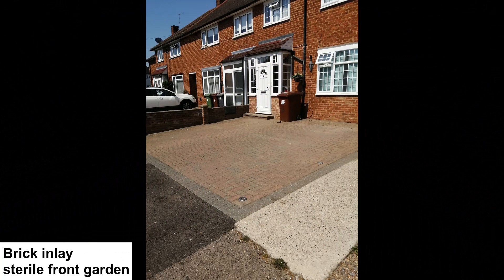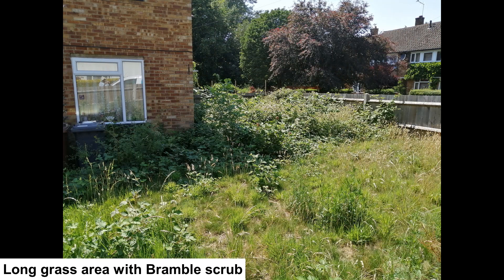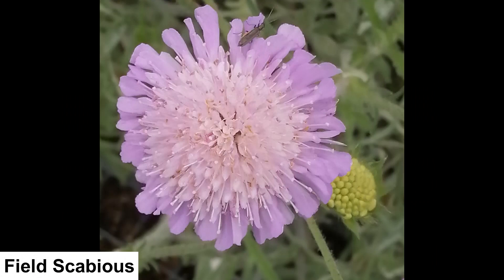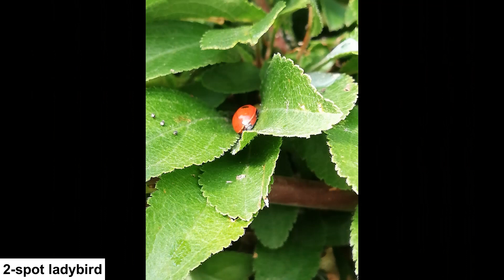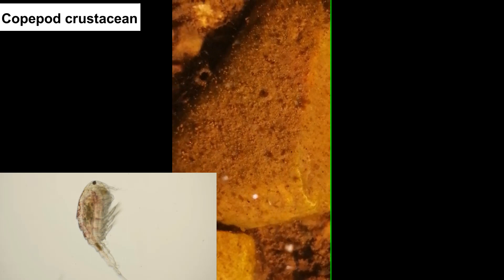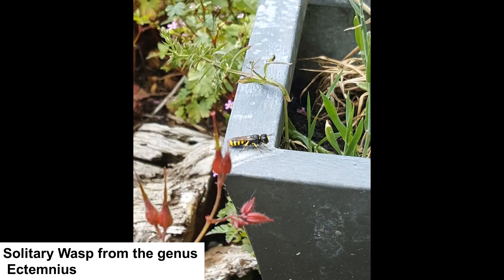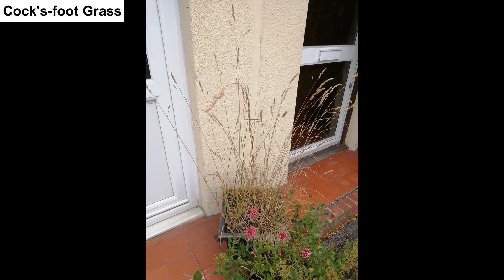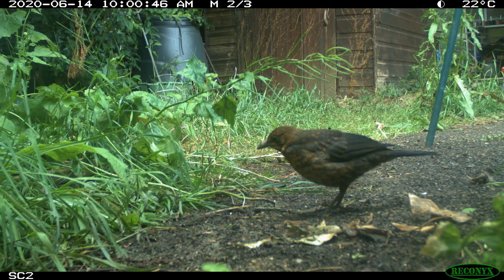It's a Bug Life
Headstone Manor & Museum Gardens go eco-friendly!

We are working to make our gardens around the Museum more eco-friendly by choosing plants which are more drought tolerant and attractive to wildlife; and by other practices such as mulching to reduce water loss, by making log piles and by leaving some wilder corners.

Simon Braidman of Harrow Nature Heroes gives some pointers on what you can do to nurture nature in your garden; your street ; your balcony – whatever space you have to grow.